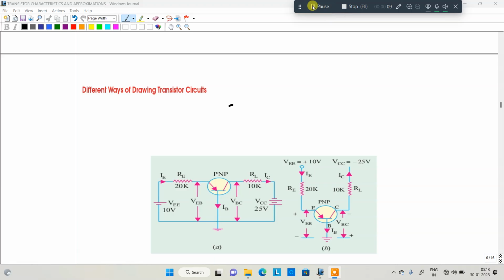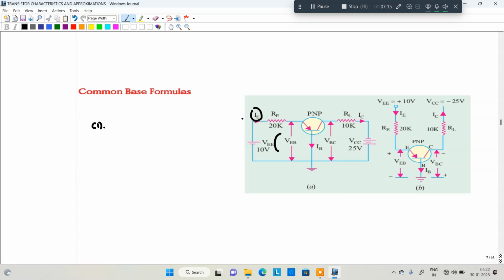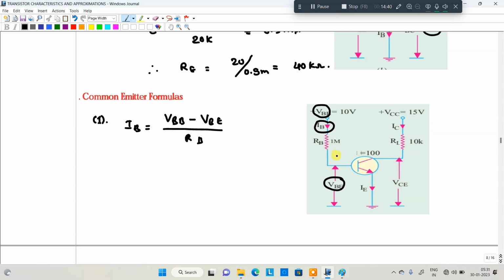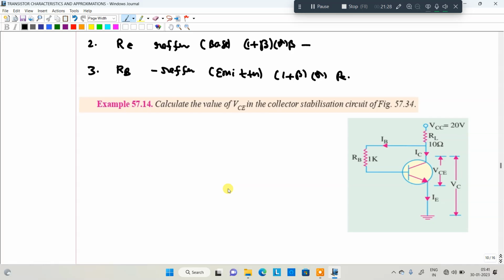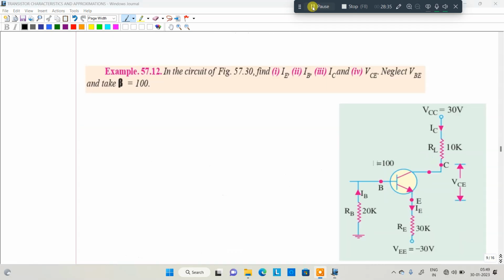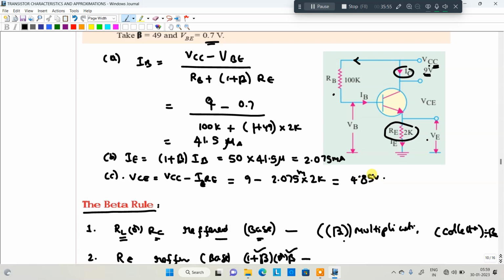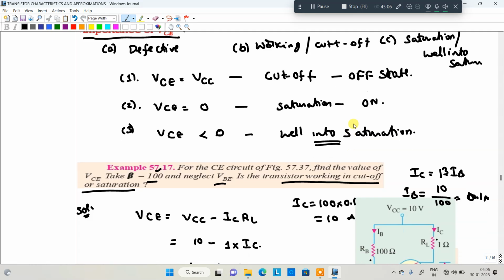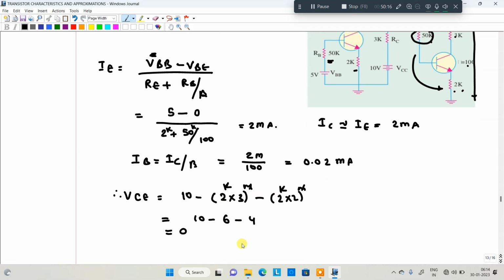UNIT-3//CHAPTER-5:-LECTURE-2:TRANSISTOR CHARACTERISTICS AND APPROXIMATIONS